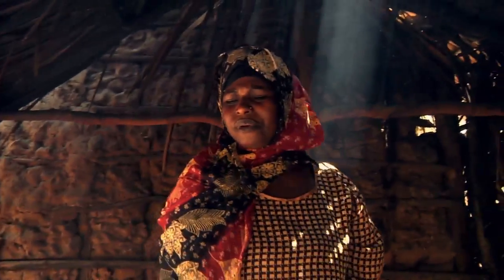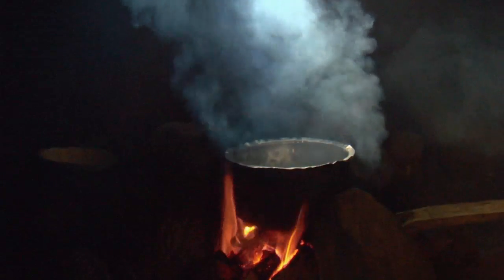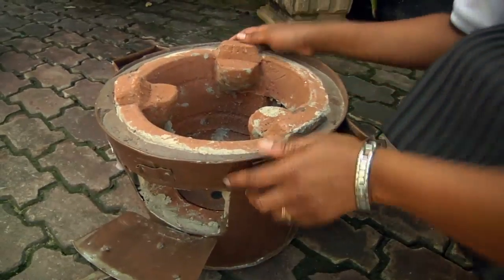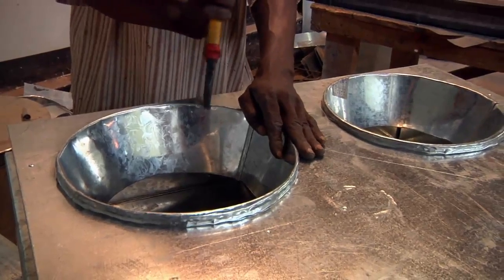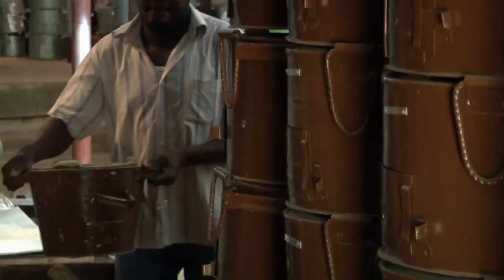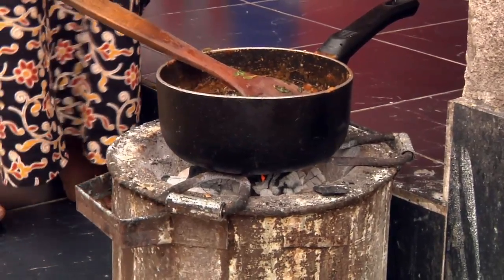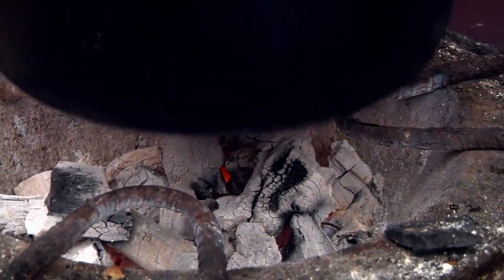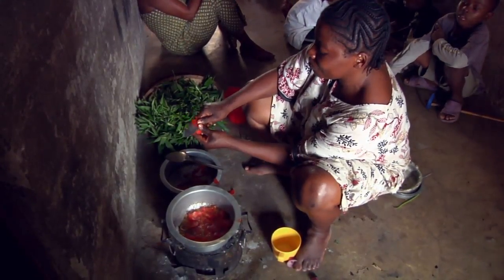Cooking, not killing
Cooking over an open fire is cheap, easy...and can be deadly. 'Clean cookstoves' could clear the air.